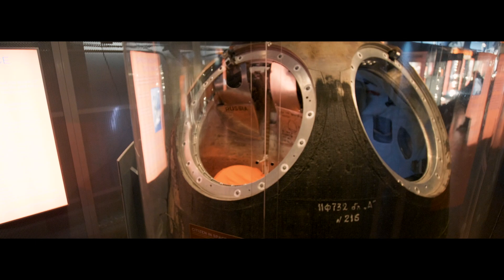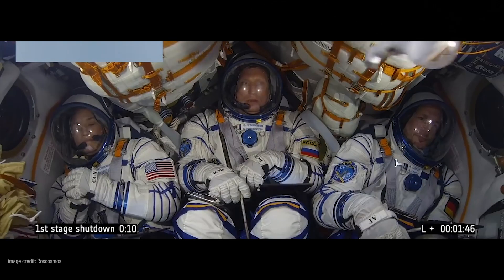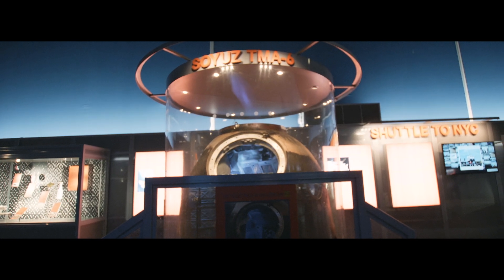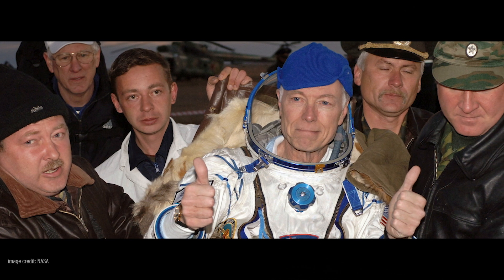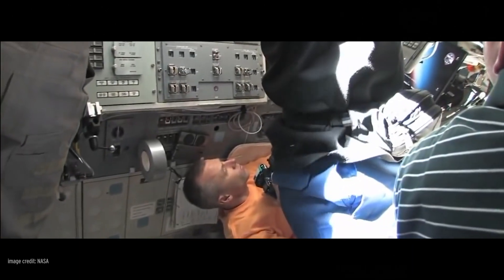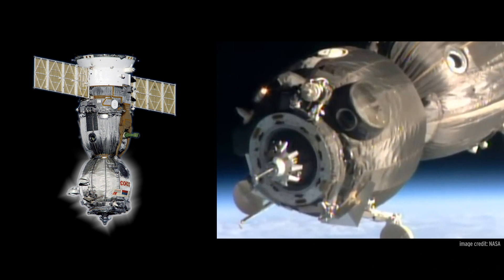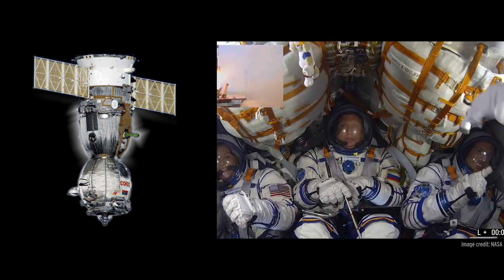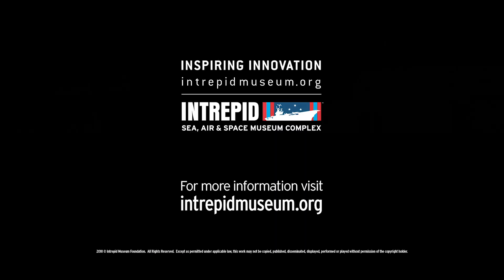Spacecraft of the Month: Soyuz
The Soyuz Spacecraft was first designed in the 1960s and has flown consistently to space stations in low earth orbit ever since. Join our Senior Space Advisor Mike Massimino as he discusses the history of the Soyuz TMA-6 on display at the Intrepid Museum.